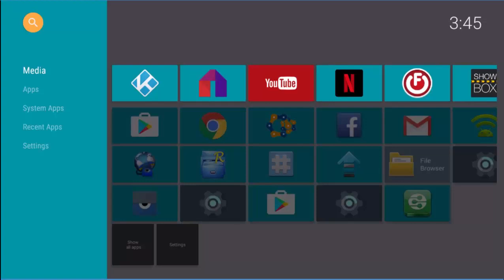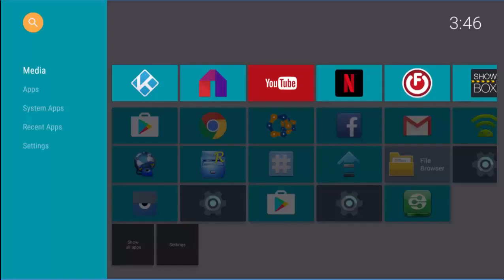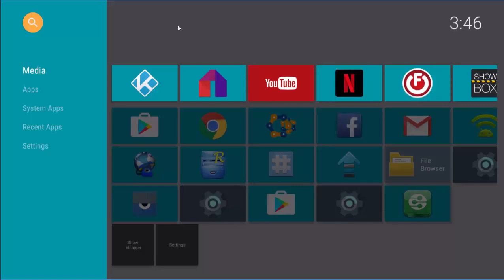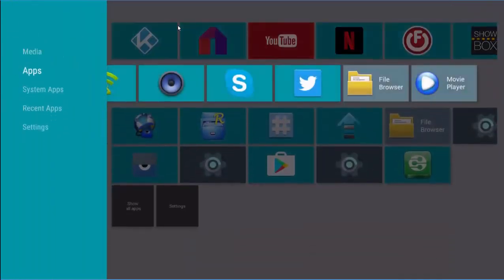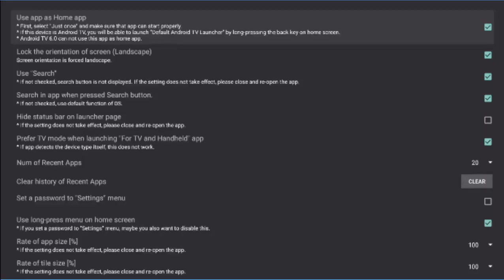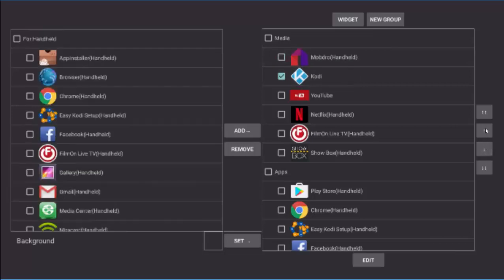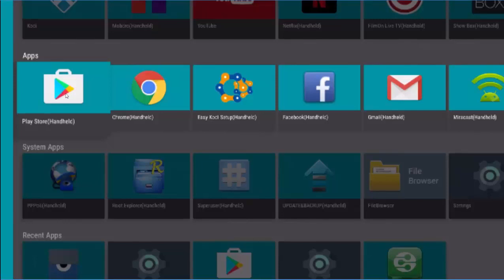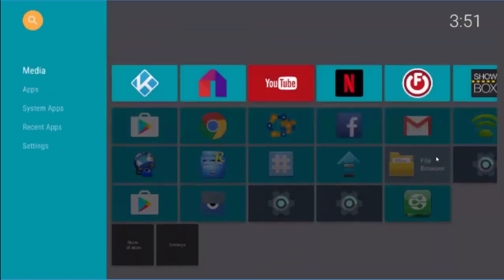Android TV Box Launcher - My best choice - HALauncher